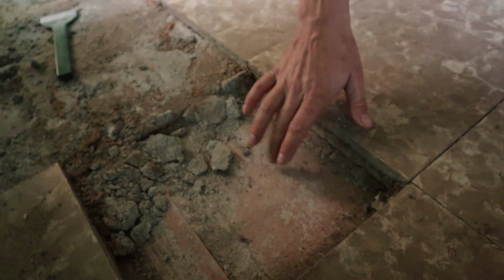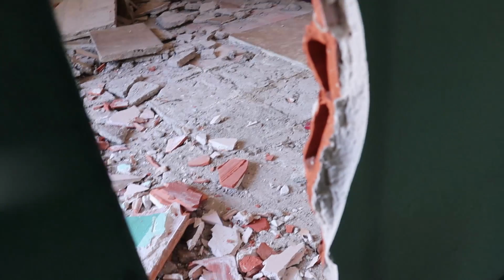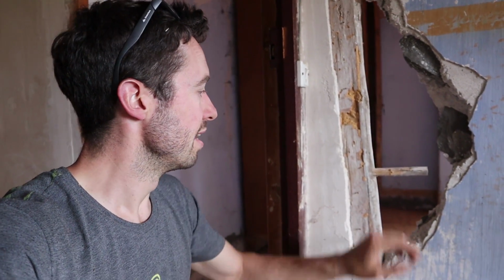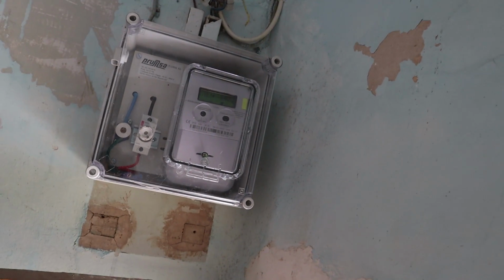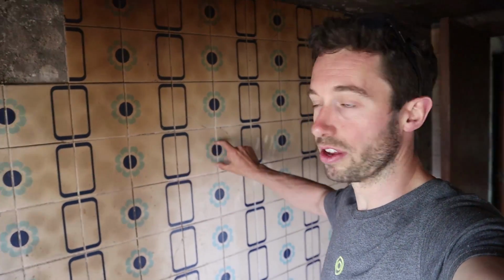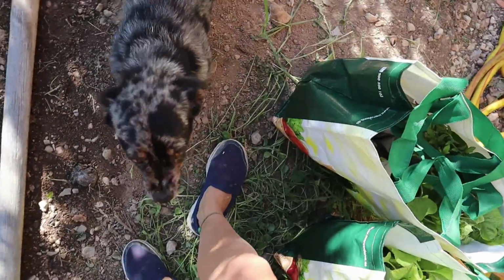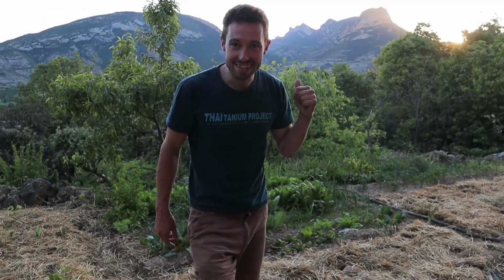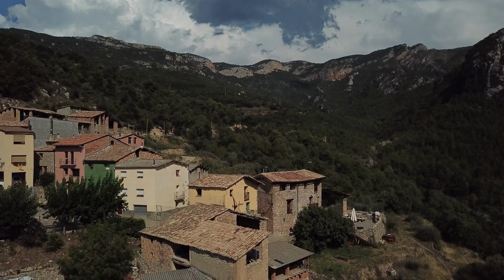HOUSE PAID & SIGNED FOR.. Plus DEI GETS BUSY in the GARDEN | NMAS Ep18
🎓 The DIYhero Course So the time had come to finally buy the house. I had paid the deposit some time ago and now it was time to complete - take a bankers draft for the rest of the money and visit the Notario. Other than that, I poke holes in a few walls to figure out what lies underneath and Dei starts clearing giant cabbages from the garden to start growing some nice organic vegetables.

📸 Instagram people:
Nate (I need some more subs!